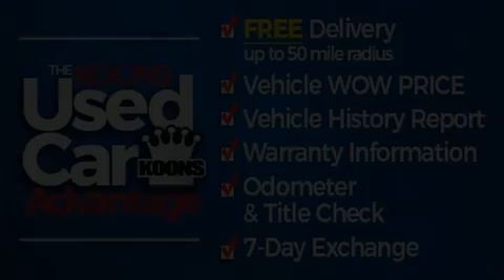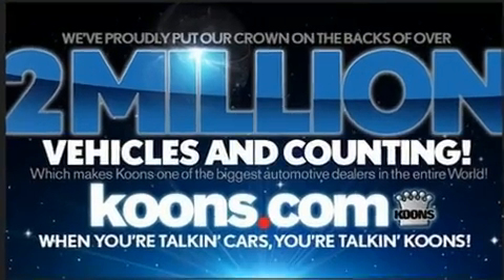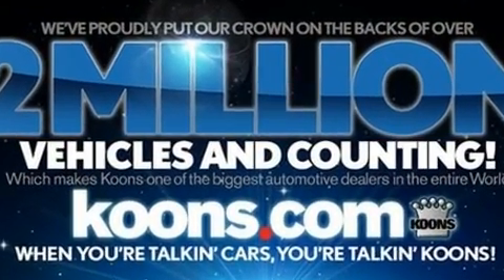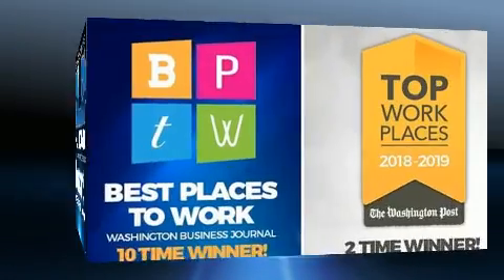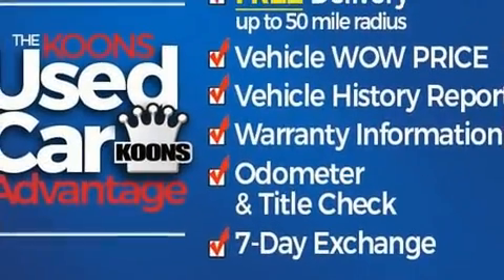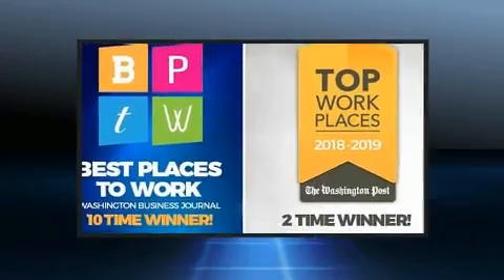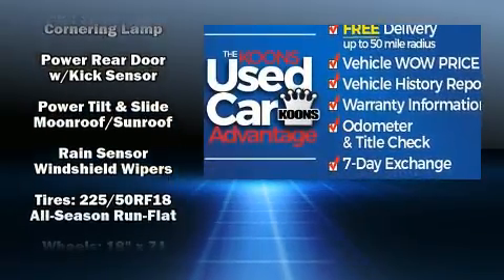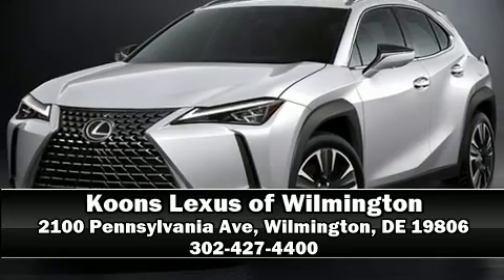2020 Lexus UX 250h F Sport F SPORT in Wilmington, DE 19806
Step into the 2020 Lexus UX 250h. Smooth gearshifts are achieved thanks to the 2 liter 4 cylinder engine, and all wheel drive keeps this model firmly attached to the road surface. All of the premium features expected of a Lexus are offered, including: a rear window wiper, a power seat, an outside temperature display, tilt and telescoping steering wheel, power windows, remote keyless entry, and a blind spot monitoring system. For drivers who enjoy the natural environment, a power moon roof allows an infusion of fresh air. Audio features include a CD player with MP3 capability, and 6 well positioned speakers. Lexus also prioritized safety and security with features such as: dual front impact airbags with occupant sensing airbag, front and rear side impact airbags, traction control, brake assist, a security system, an emergency communication system, and 4 wheel disc brakes with ABS. Adaptive cruise control maintains a pre set distance behind the car ahead of you, simplifying highway driving and enhancing safety. We pride ourselves on providing excellent customer service. Stop by our dealership or give us a call for more information.